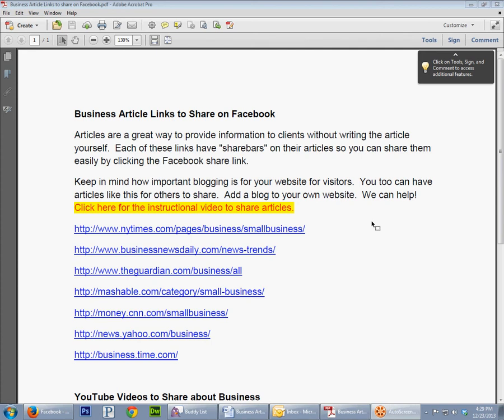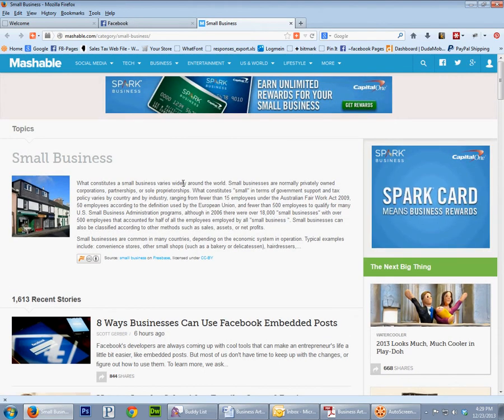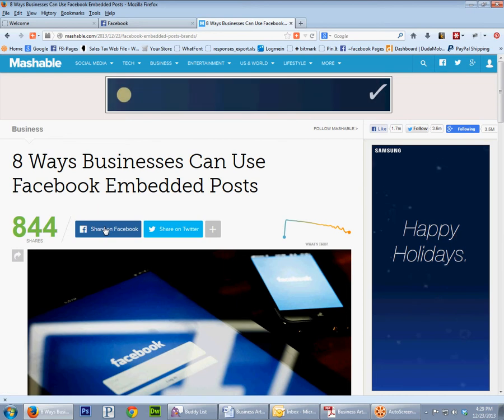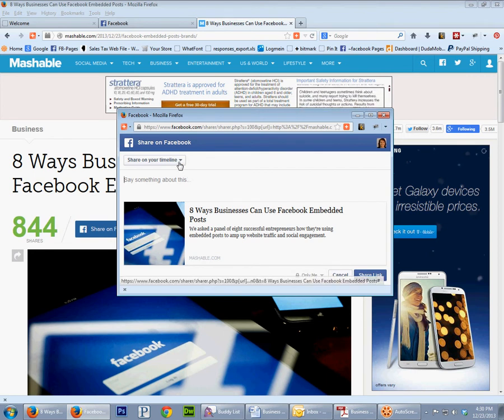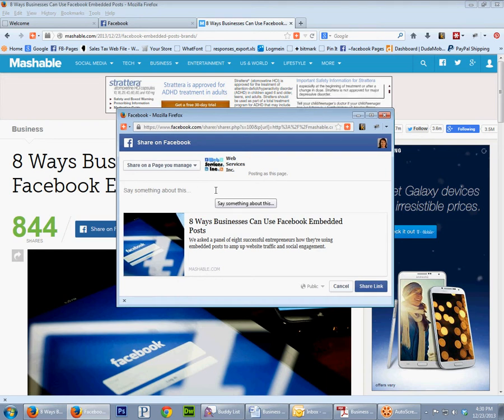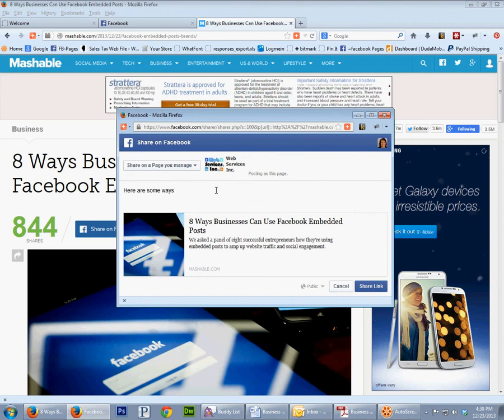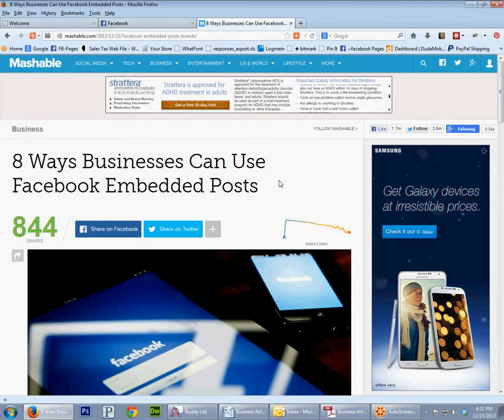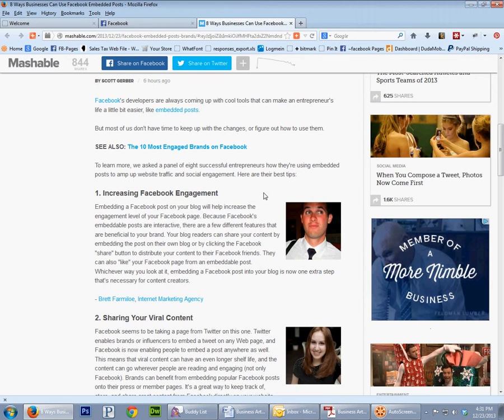How to share an article on Facebook